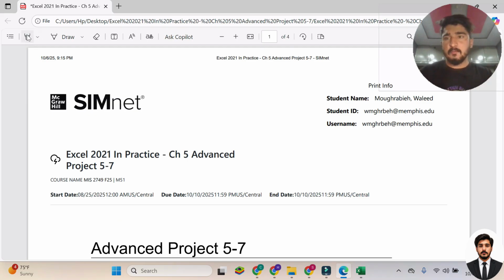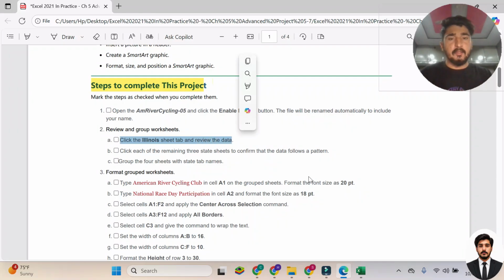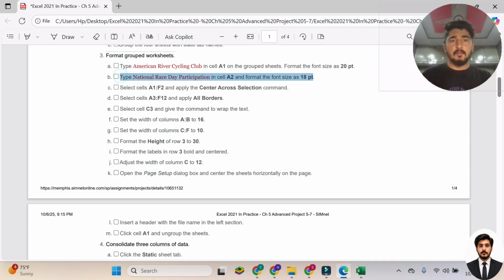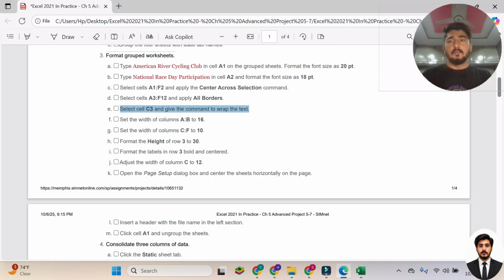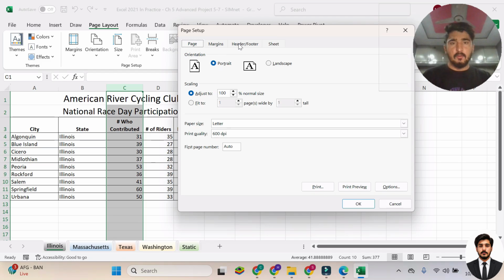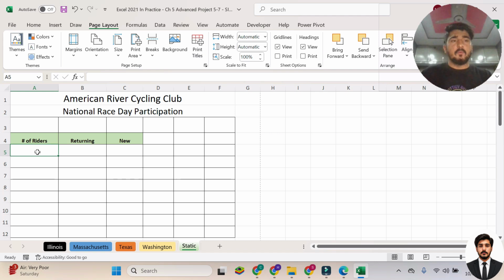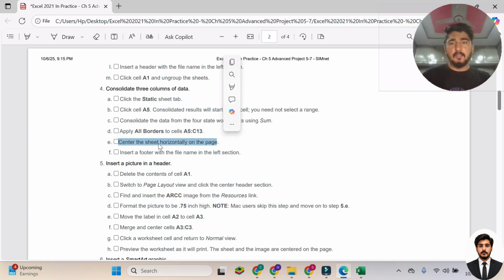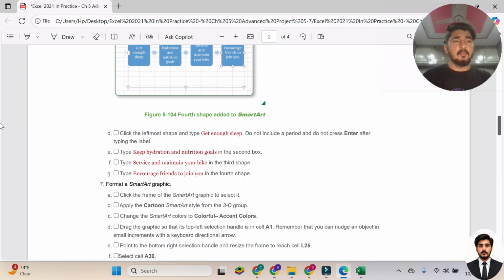Excel 2021 In Practice - Ch 5 Advanced Project 5-7 | Advance Project 5-7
Excel 2021 Advanced Project 5-7 SIMnet
Excel 2021 In Practice Advanced Tutorial
Excel 2021 SIMnet Assignment Help
Excel 2021 In Practice Project 5-7 Guide
Excel 2021 Advanced Student Project Help
SIMnet Excel 2021 Advanced Project 5-7 Solution
Excel 2021 In Practice Assignment Walkthrough
Excel 2021 Advanced Project Step by Step
Excel 2021 In Practice Advanced Project Help